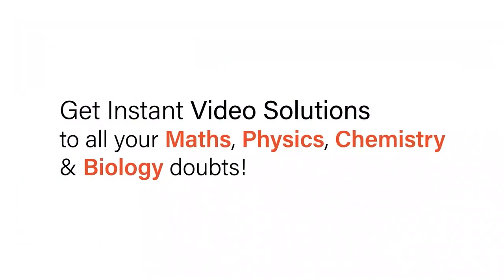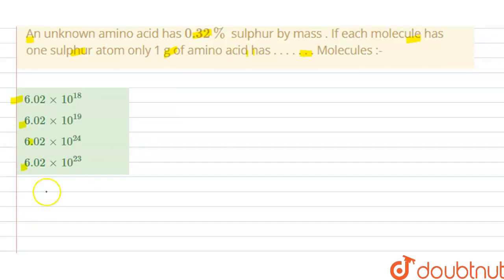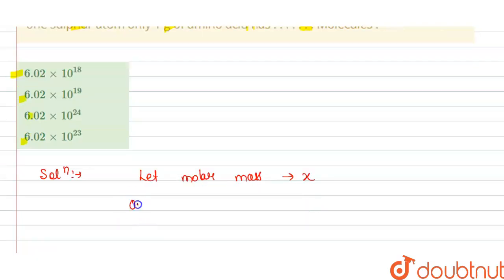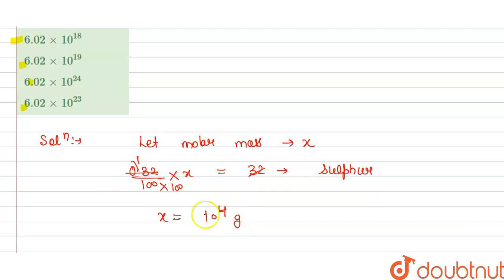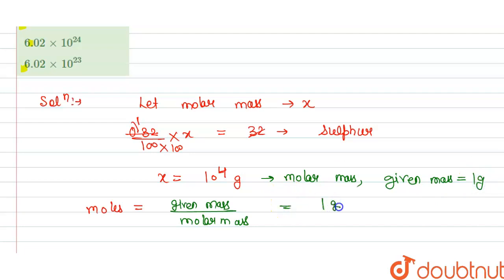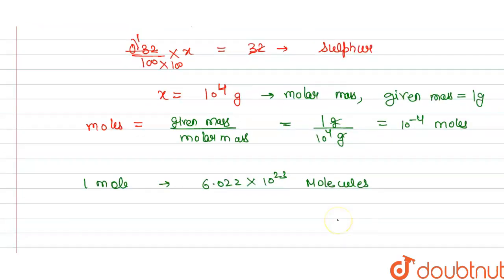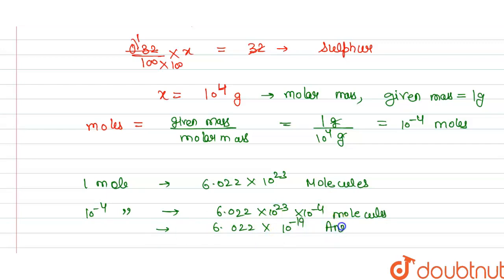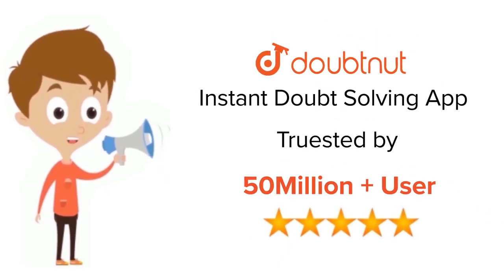An unknown amino acid has 0.32% sulphur by mass . If each molecule has one sulphur atom only 1 g...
An unknown amino acid has 0.32% sulphur by mass . If each molecule has one sulphur atom only 1 g of amino acid has . . . . . . .Molecules :-
Class: 12
Subject: CHEMISTRY
Chapter: Some Basic Concepts of Chemistry (Mole concept)
Board:IIT JEE

👉 Have Any Query? Ask Us.